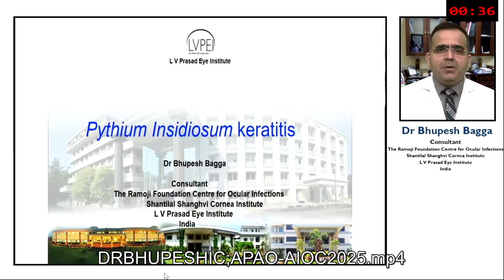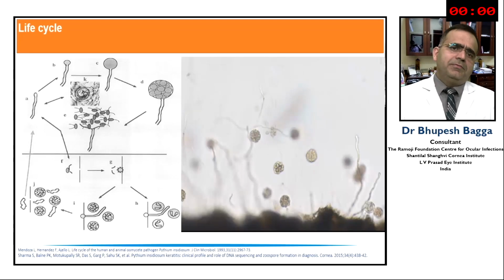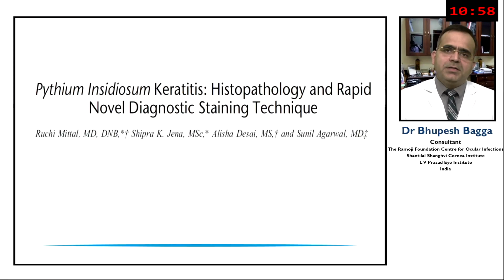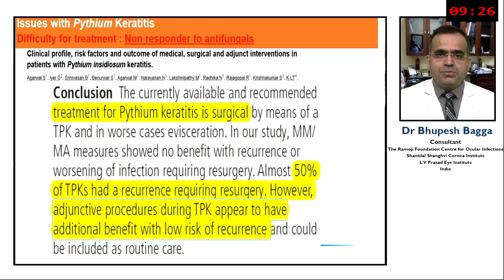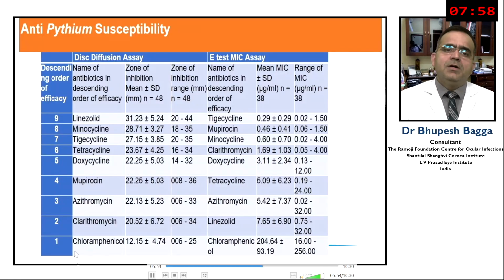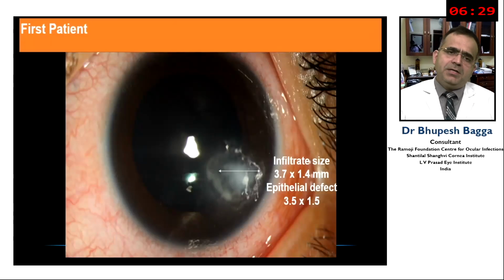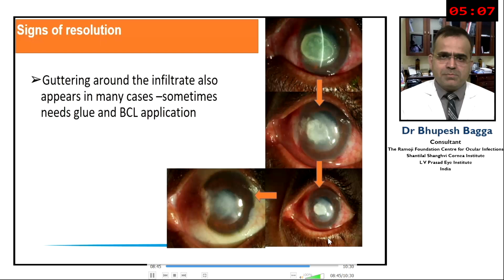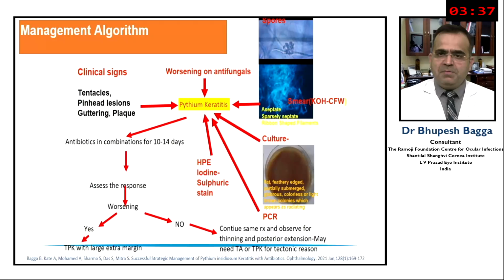AIOS2025 IC387 T Dr Bhupesh BAGGA When to Suspect Pythium Keratitis